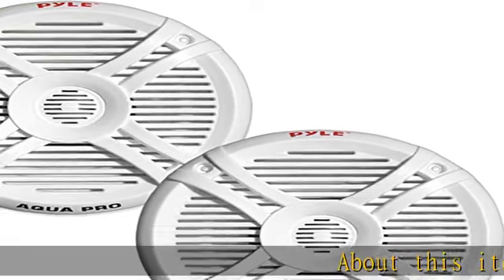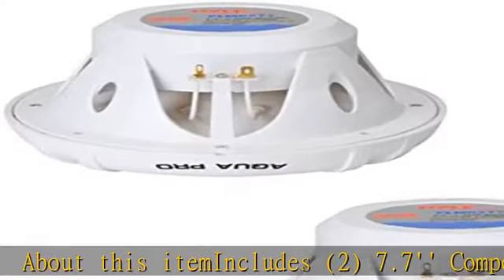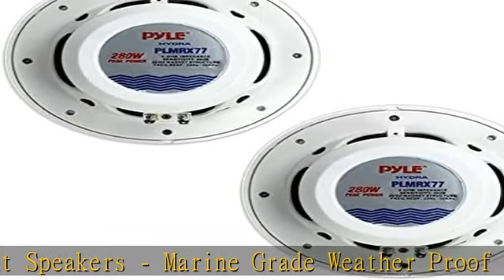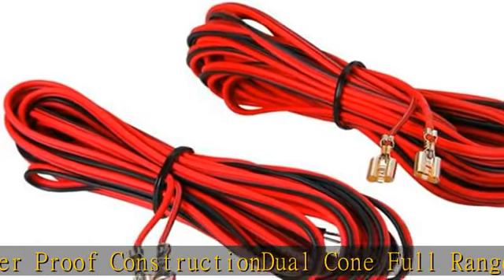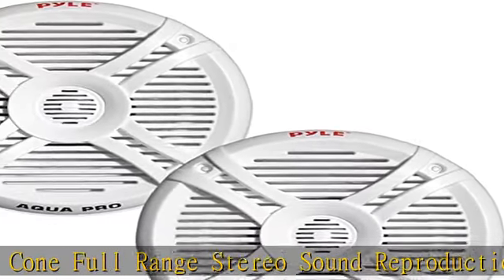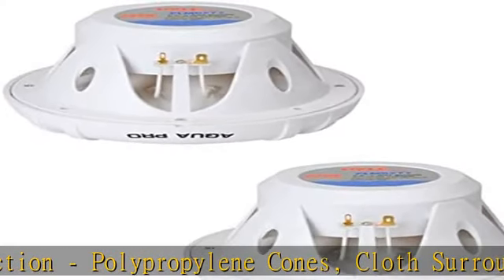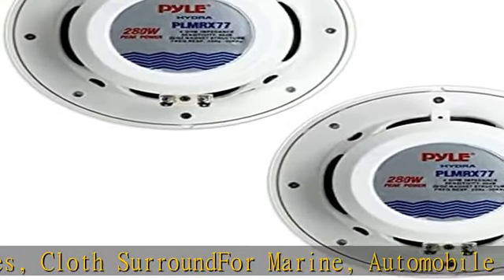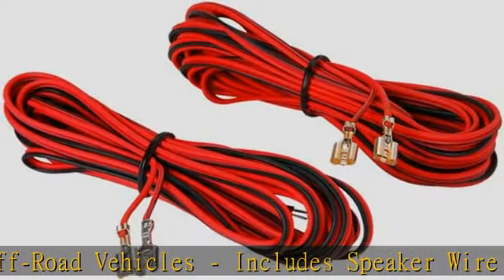Pyle Dual 7.7'' Water Resistant Marine Speakers, 2-Way Full Range Stereo Sound, 280 Watt, White (Pa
Pyle Dual 7.7'' Water Resistant Marine Speakers, 2-Way Full Range Stereo Sound, 280 Watt, White (Pair)